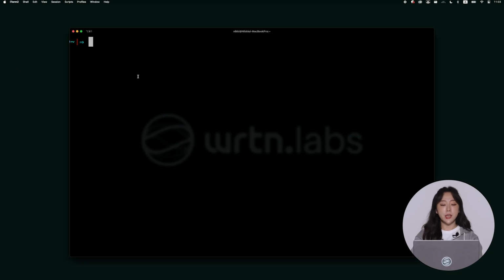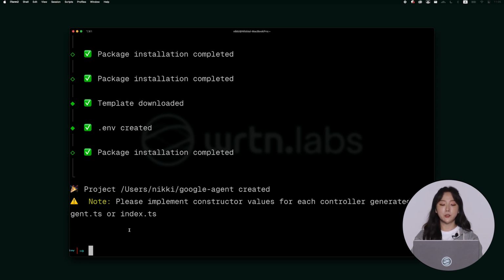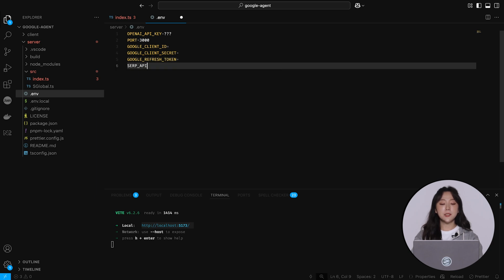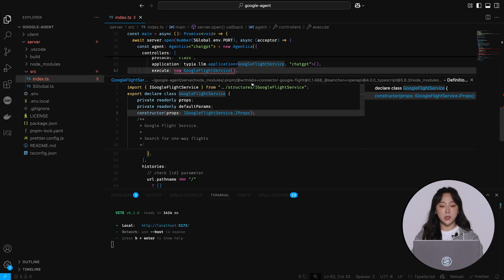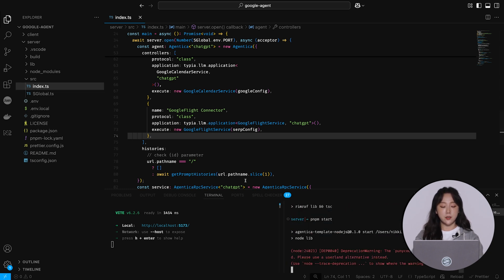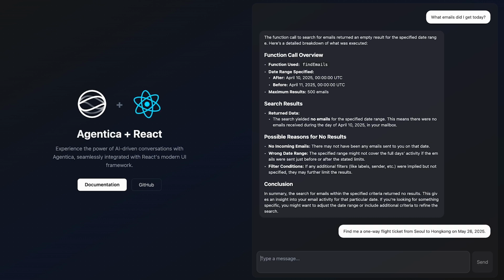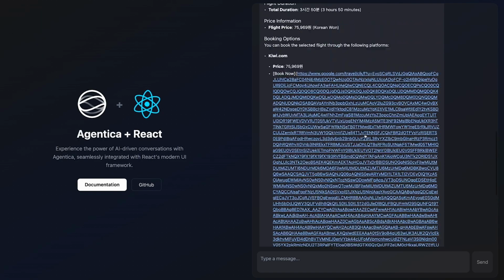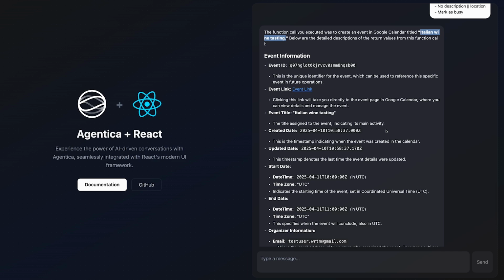Agentica Tutorial: Plug Multiple Google APIs into One Chatbot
Gmail, Google Calendar, and even flight search — all connected through one AI agent.
With Agentica’s built-in connectors, you can plug multiple Google services into your agent with just a few lines of config.

🔌 Gmail, Calendar, Google Flights — fully wired, zero hassle
🧩 One agent, many powers — all built-in
⚙️ Just add your API keys and start chatting